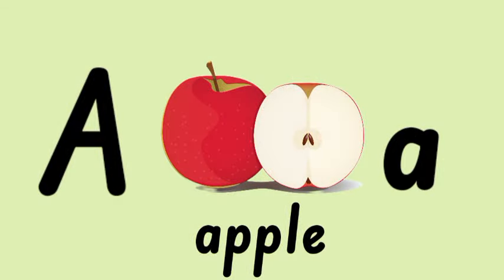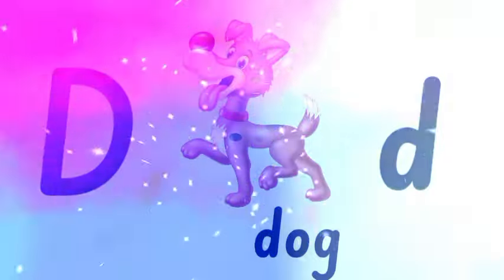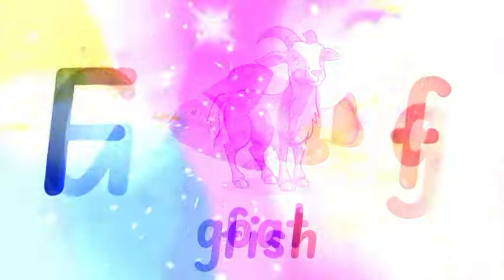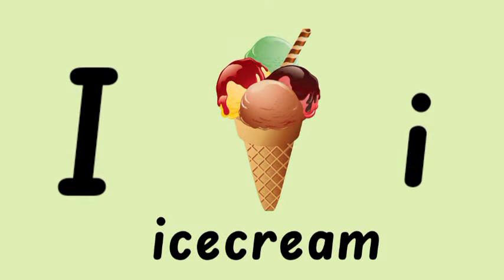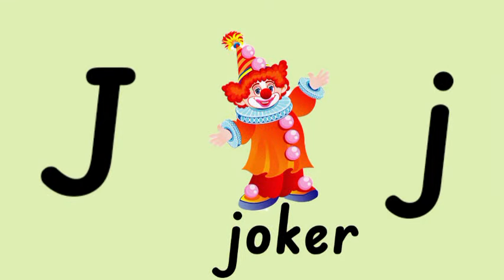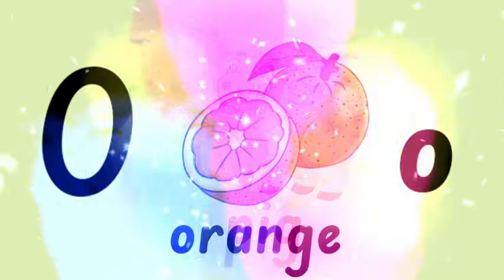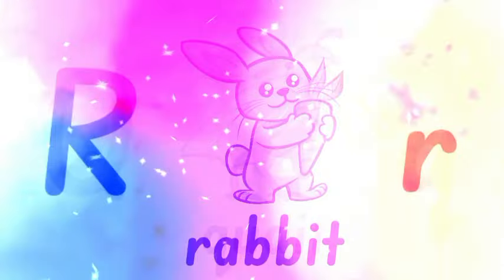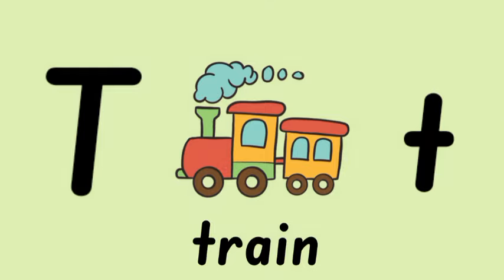alphabet phonics for babies, abc for Kindergarten, phonic sound